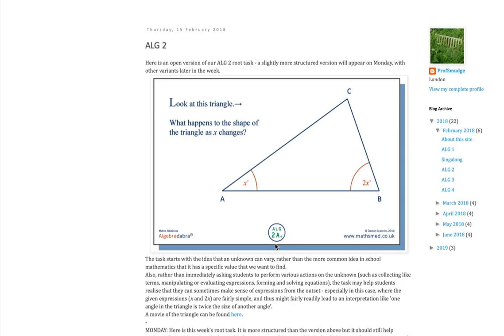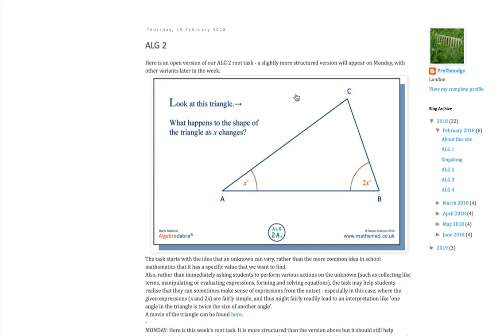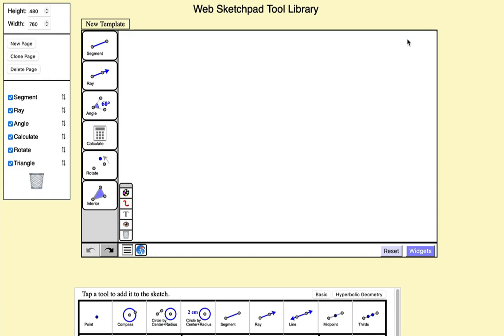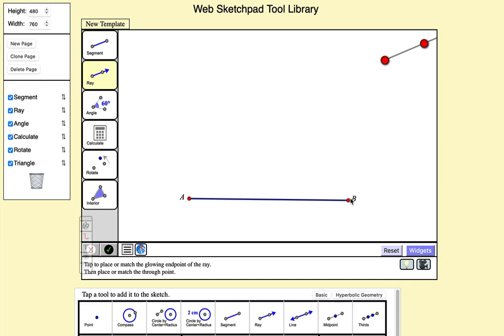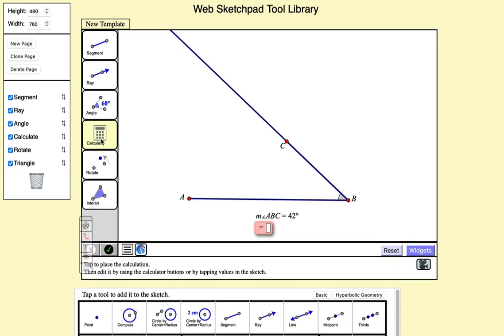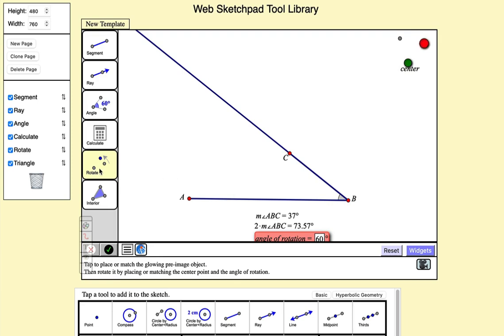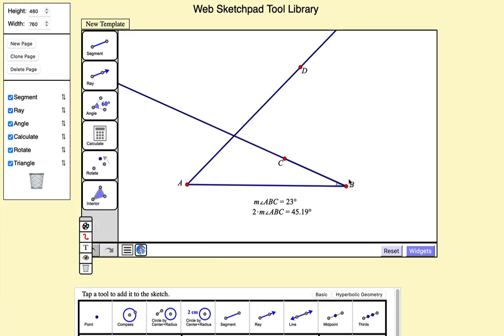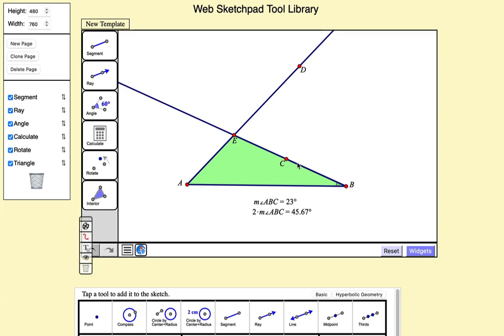Investigating an Algebradabra Problem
This video presents a problem from Dietmar Küchemann's Algebradabra's blog.  You can find the Web Sketchpad model demonstrated in the video